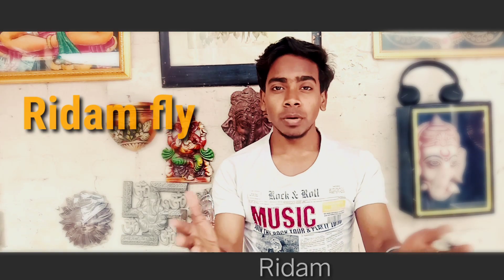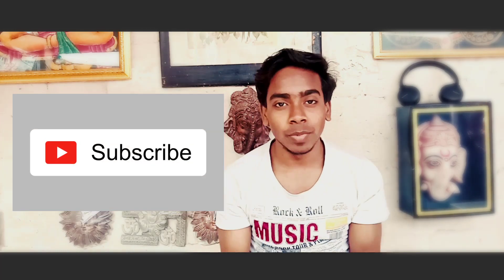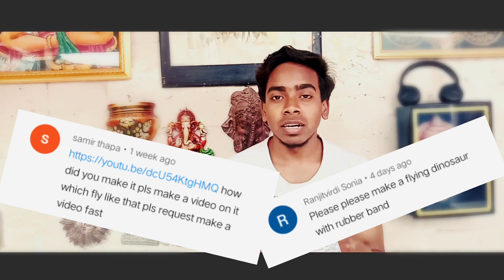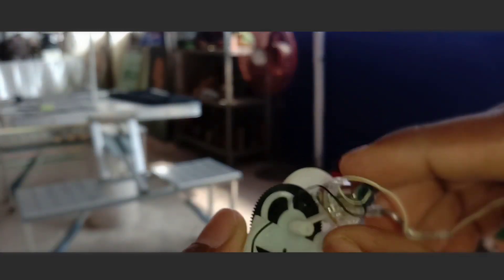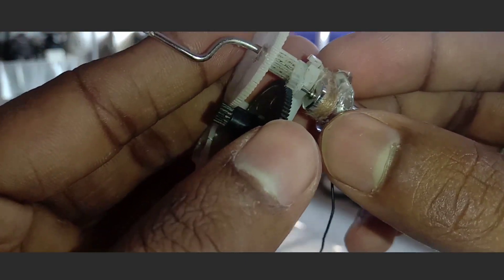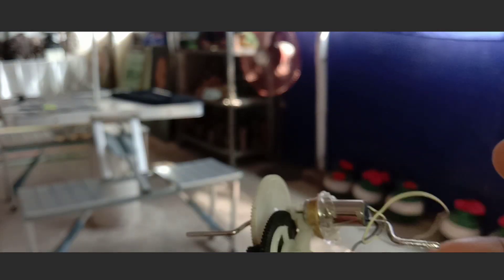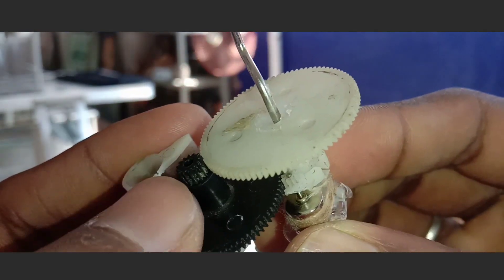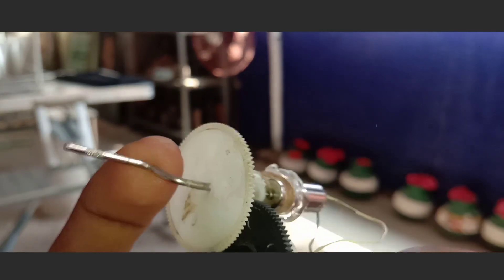Ready to make motor powered ornithopter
rubber band powered ornithopter